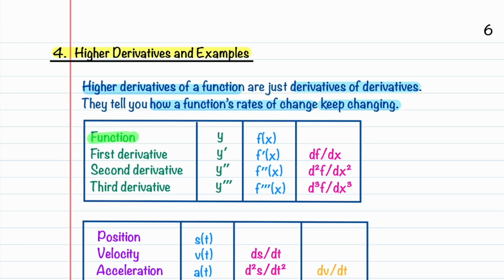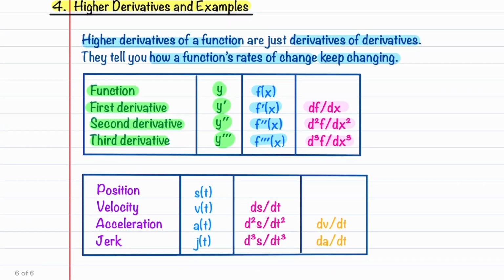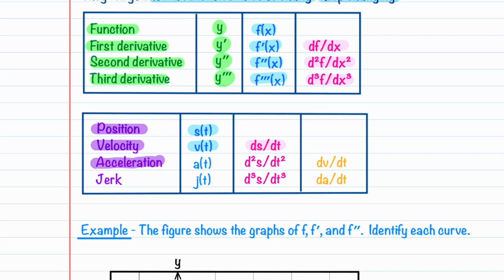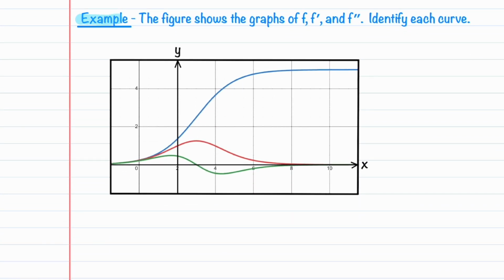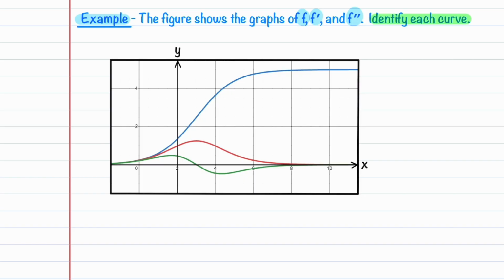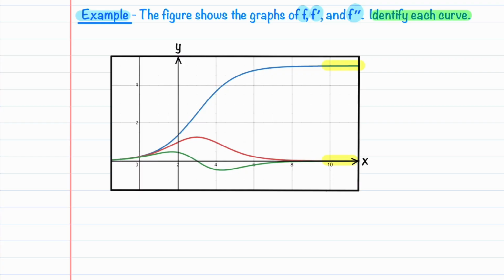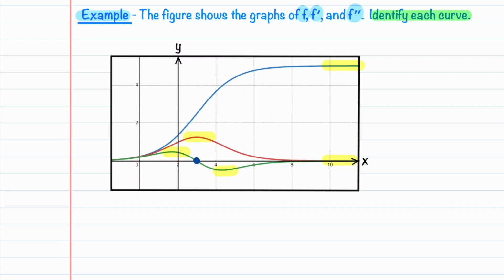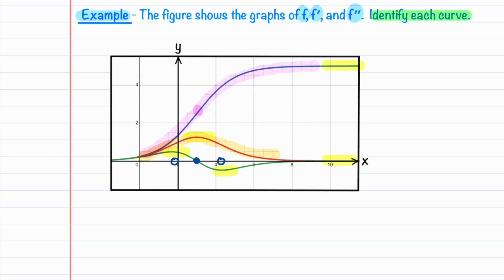How to Find Higher Derivatives (Step-by-Step Example) | Calculus 1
📚 Higher Derivatives — Understanding f′, f″, and Beyond
In this video, we’ll explore higher-order derivatives and what they tell us about how a function’s rates of change keep changing. You’ll learn how to interpret first, second, and third derivatives, and see how they connect to real-world concepts like velocity, acceleration, and jerk.

🔍 What You’ll Learn in This Video:
✅ Higher-Order Derivatives
✔ Definition of f′(x), f″(x), and f‴(x)
✔ How to interpret derivatives of derivatives

✅ Applications to Motion
✔ Position, velocity, and acceleration
✔ The rate of change of acceleration

✅ Example Problem
✔ Identifying f(x), f′(x), and f″(x) from a graph
✔ Understanding how the shapes of the curves relate to one another

By the end of this video, you’ll understand how higher derivatives provide deeper insights into how functions change and how they apply to modeling motion and other real-world problems.